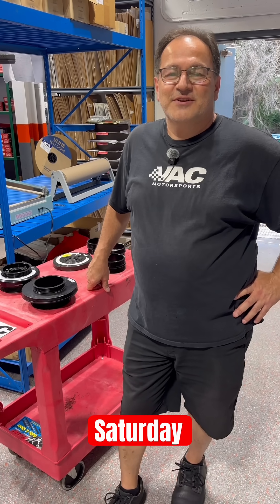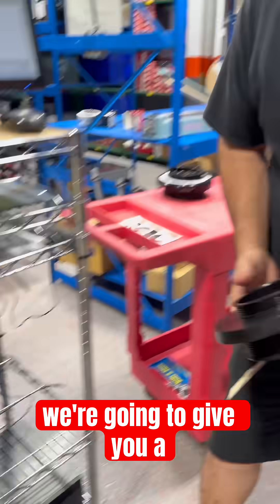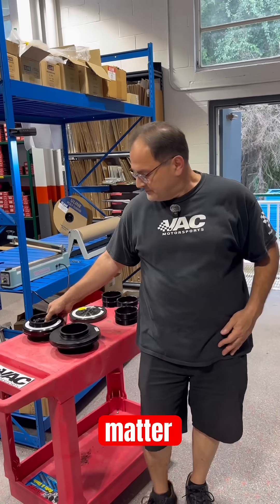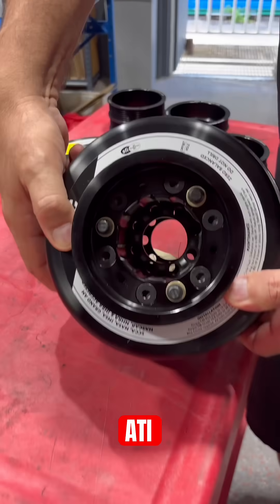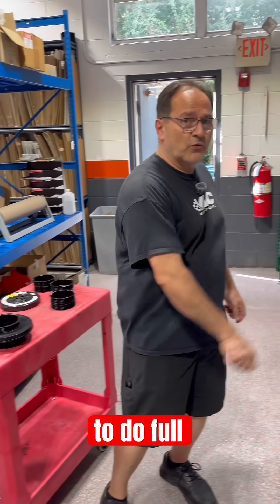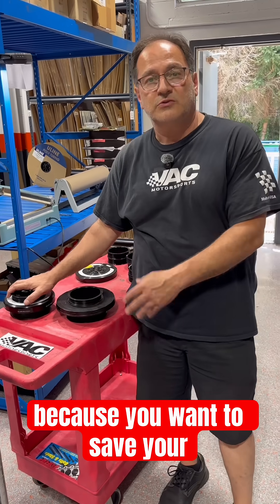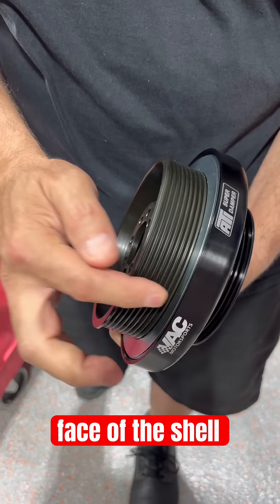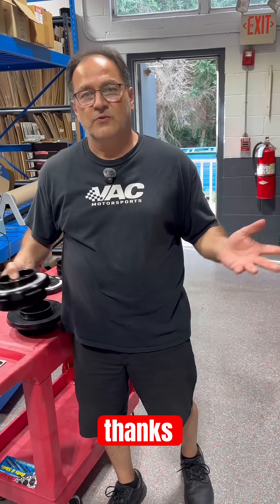VAC/ATI BMW Engine Harmonic Damper - S55 OEM Damper Weight, Does Rolling Mass Matter?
Saturday Session: join the Professor @vacbmw as he takes a closer look at our N54/N55/S55 Crank Damper, designed in collaboration with our expert friends at @atiracing. This race-proven component is key to unlocking consistent, more reliable engine performance!
Inline 6-cylinder engines, a hallmark of BMW tradition, are known for their smoothness and unique harmonic frequencies. These harmonics can lead to engine vibration, which over time could cause wear and damage. That's where the ATI Crank Damper provides insurance.
Key Features:

✅Precision Engineering: Built specifically for the N54/N55/S55 to handle the harmonics of inline-6 motors with their longer crankshafts.

✅Moment of Inertia: The damper reduces the moment of inertia, effectively allowing the rotating assembly to spin more freely, more quickly.

✅Enhanced Durability: Tougher than stock dampers, designed to withstand more stress and last longer, even under extreme conditions. Rebuildable.

✅Improved Power Delivery: By minimizing vibration, it allows the engine to focus on producing power, not wasting it on unnecessary movement.
✅Perfect for High-Performance Builds: Ideal for anyone pushing their BMW’s engine to the limit, track cars, daily drivers, or project builds.

Reducing engine vibration with a properly tuned crank damper directly translates into better engine longevity, more reliable power, and smoother performance across the rev range. Whether you're building for the track or just want your BMW to run at its best, the ATI Crank Damper is a must-have!